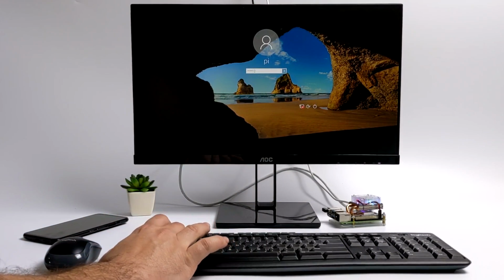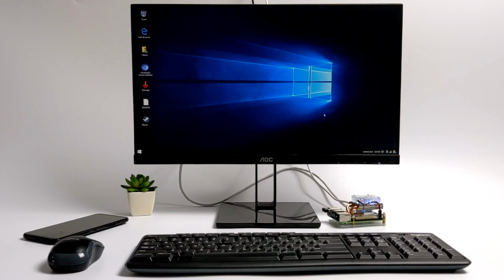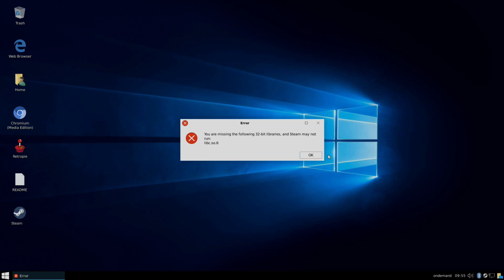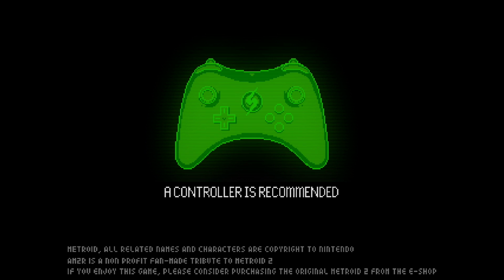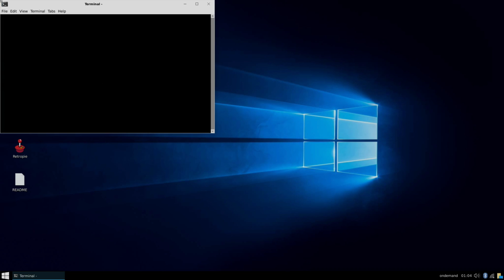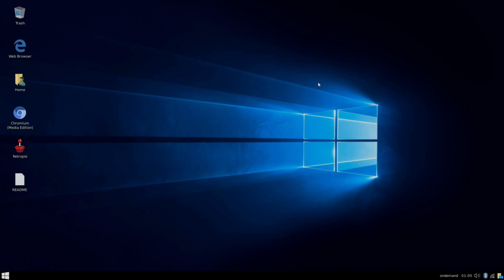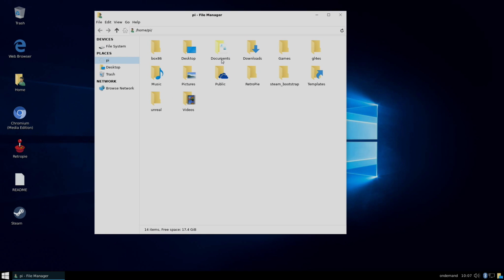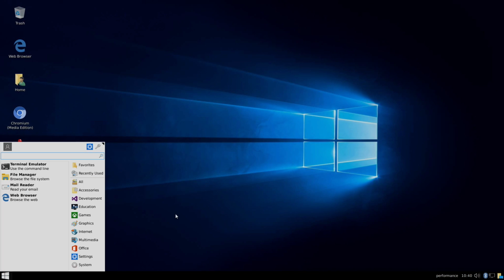Raspbian X For The Raspberry Pi Is Awesome! It Has Steam, Box86 and RetroPie!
In this video, we take a look at an all-new release from PiLabs known as Raspbian X also known as Raspbian 10.
Ever wanted that Windows 10 Look on your Raspberry Pi 4? well now you can get that look very easily using Raspbian X From the same creator of Raspbian XP.
This comes preloaded with a ton of great applications like Gimp, Chromium Media edition so you can watch Netflix, Disney+ Hullabaloos and Amazon Prime Video
Plus it comes with Box86 Steam and RetroPie!

Full Pi 4 Desktop Kit
Power supply
Micro HDMI
Cheap heatsink
Argon One Case: IT MIGHT NOT BE IN STOCK